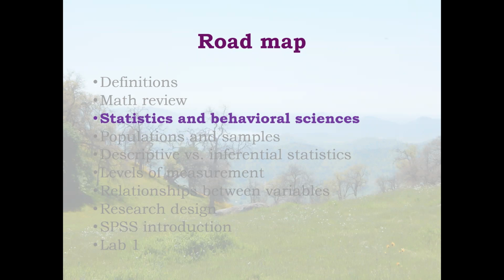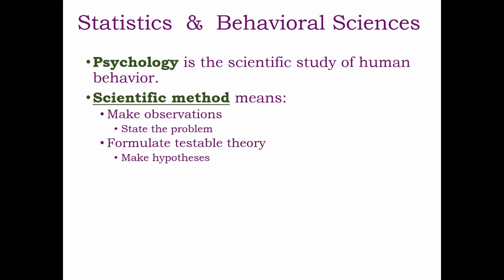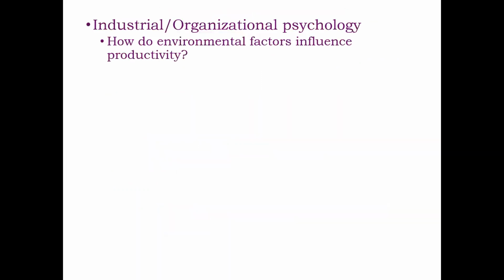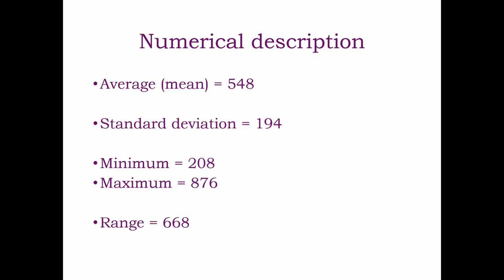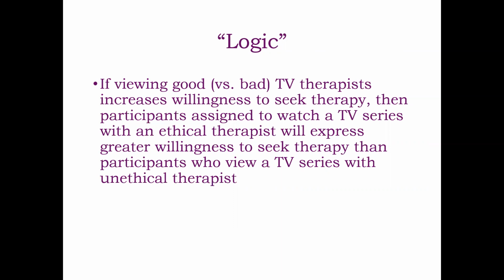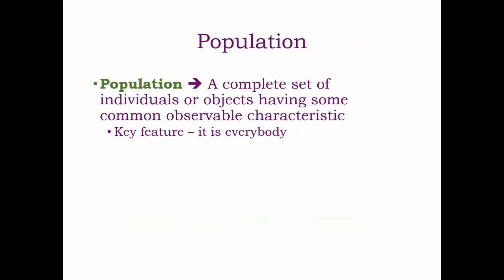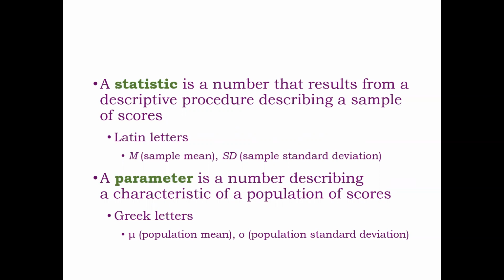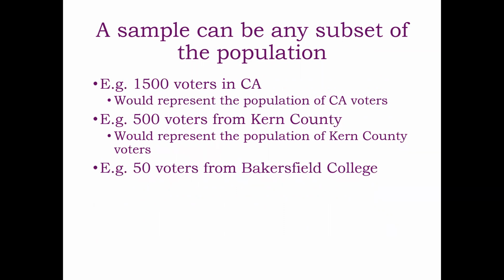Topic 1 Recording 2